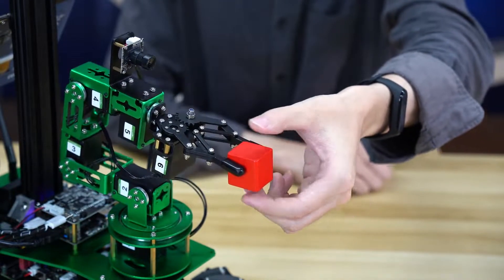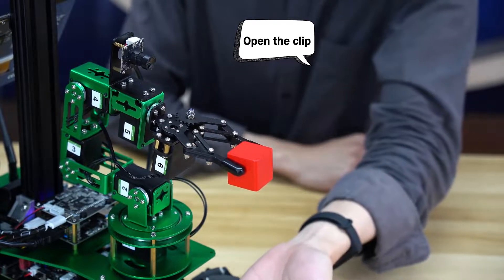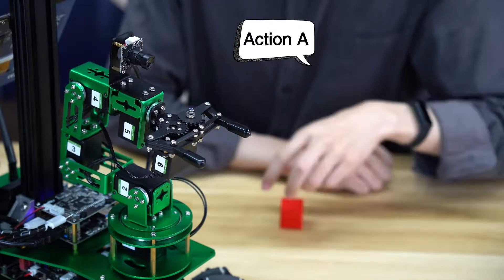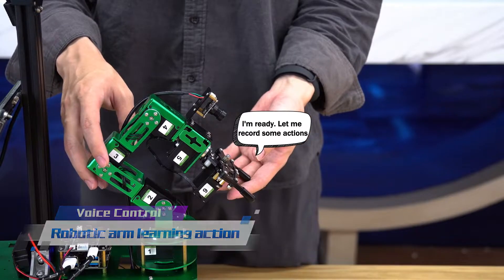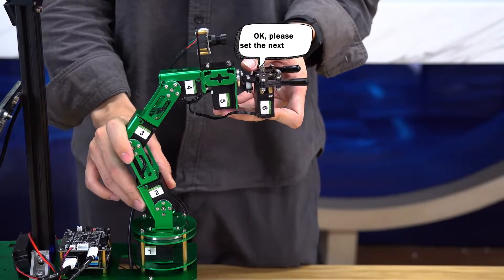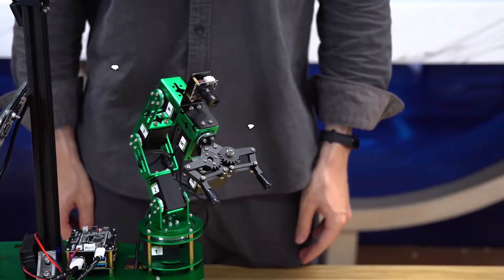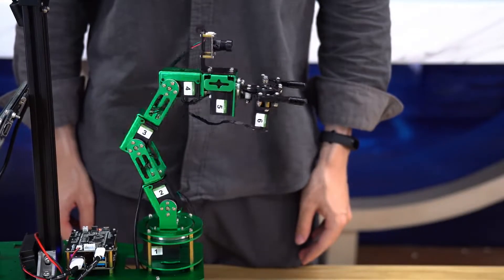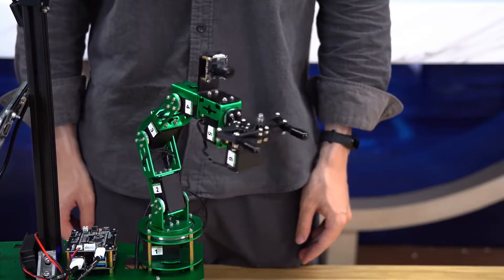ROSMASTER X3 PLUS FUNCTIONAL OVERVIEW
By on Aliexpress
ROSMASTER X3 PLUS is an omnidirectional movement robot developed based on the ROS robot operating system. It supports four contollers: Jetson NANO 4GB/Xavier NX/TX2 NX and Raspberry Pi 4B. It is equipped with high-performance hardware configurations such as lidar, depth camera, 6DOF robotic arm, 520 high-power motor, voice recognition interactive module, and HD 7-inch display screen. It can realize applications such as APP mapping and navigation, automatic driving, human feature recognition, moveIt robotic arm simulation control and multi-machine synchronous control. It supports mobile phones, handles, computer keyboards remote control. 124 video tutorials with Chinese and English subtitles and codes are provided for free.